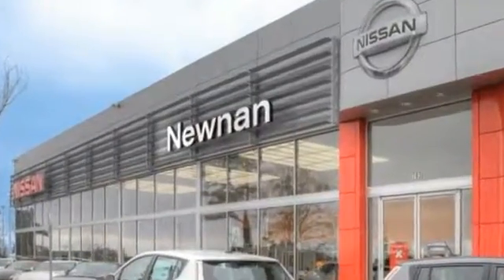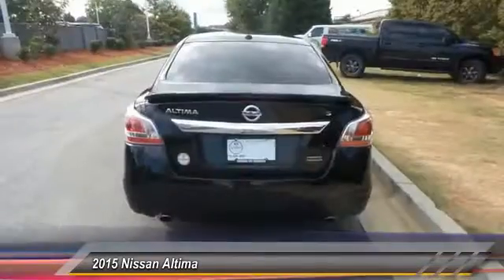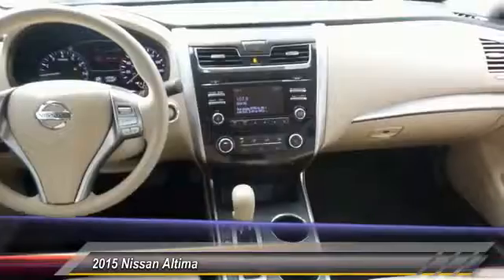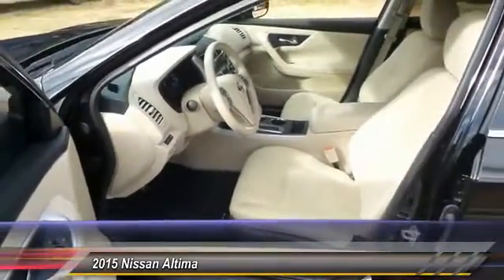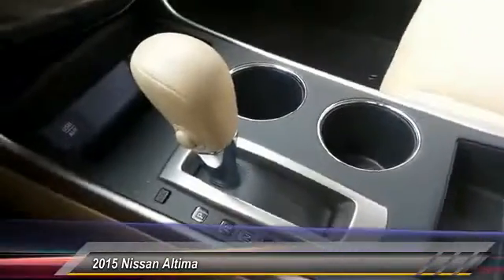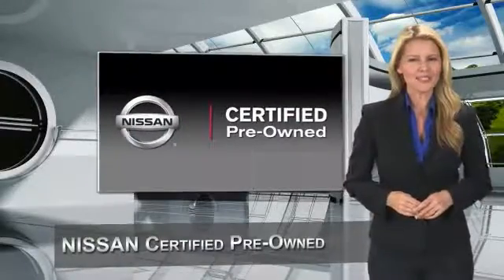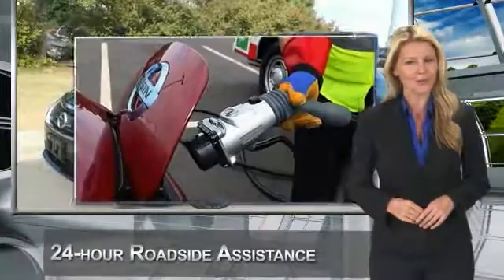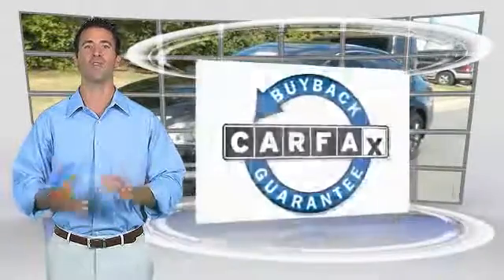2015 Nissan Altima Live Newnan GA N147423A